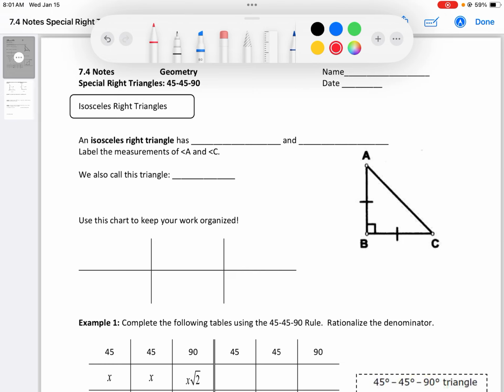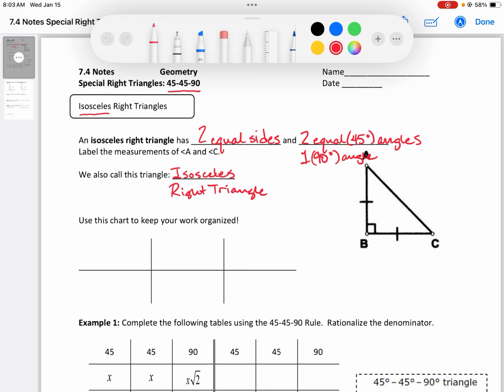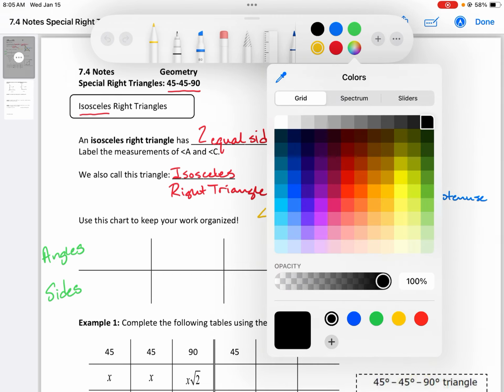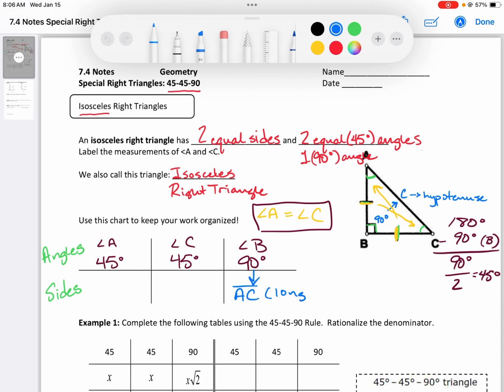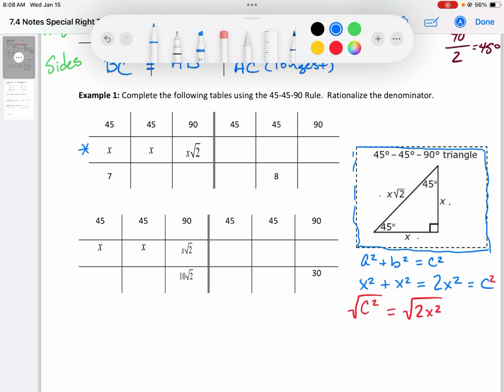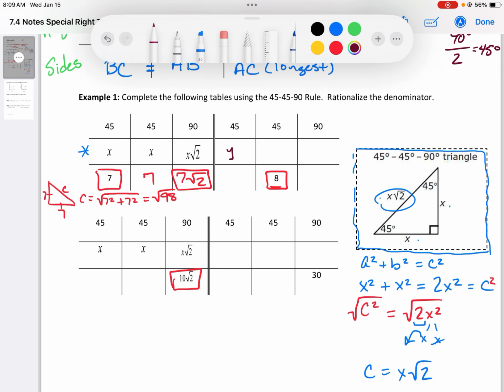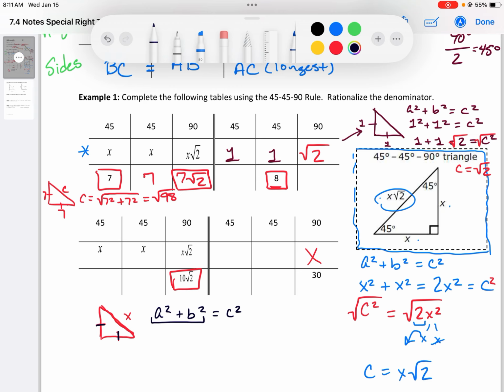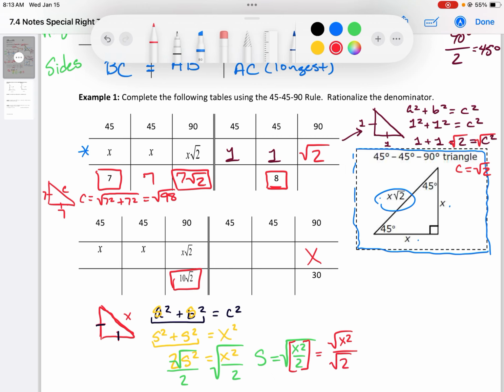7.4 "Special Right Triangles: 45-45-90" Notes - PART 1